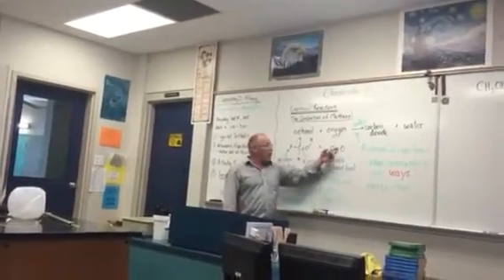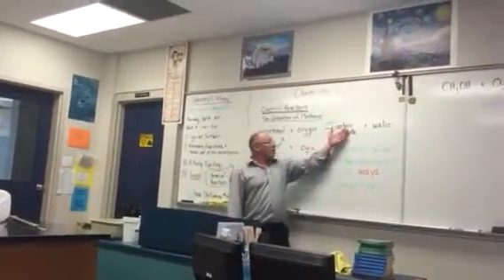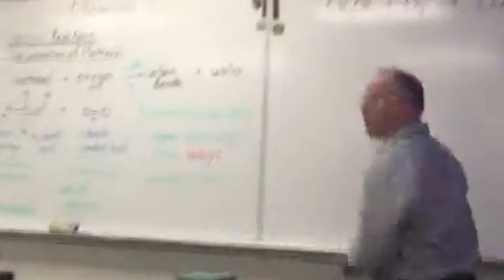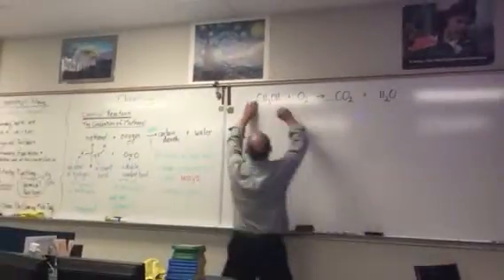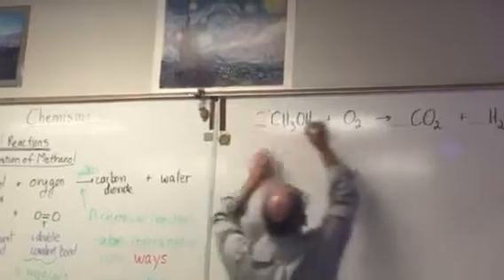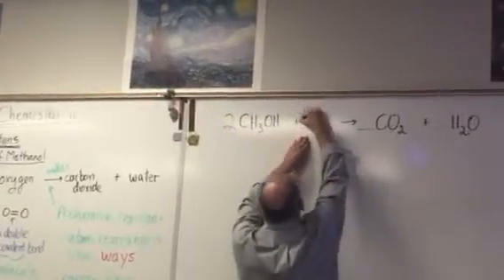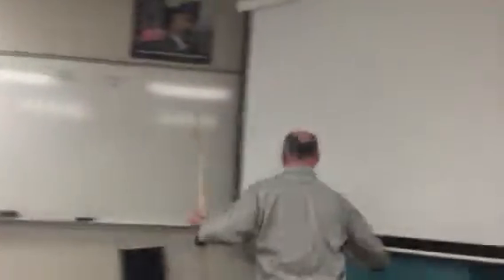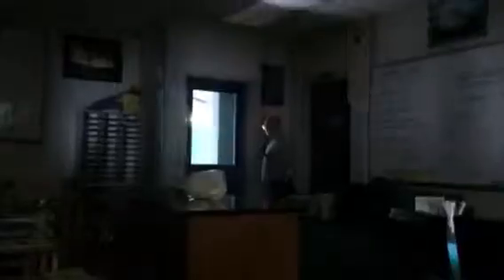Chem 11 block 4 milk jug